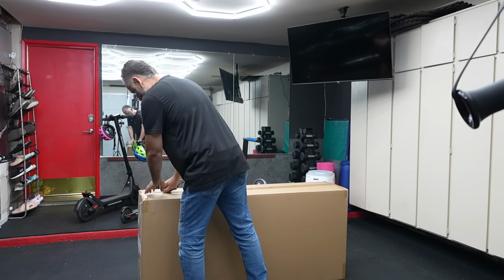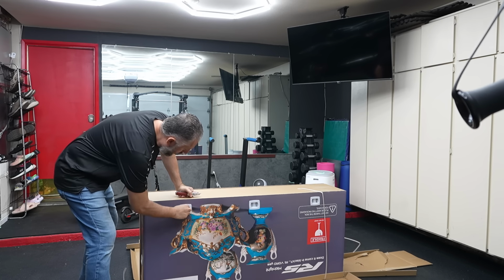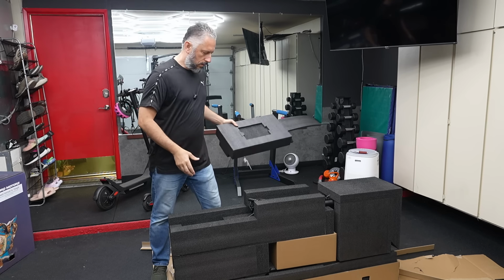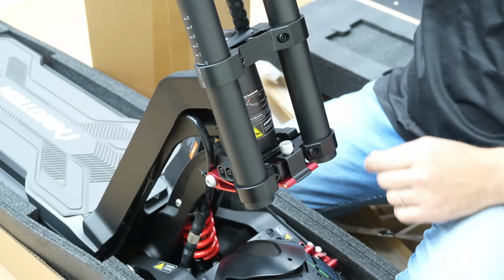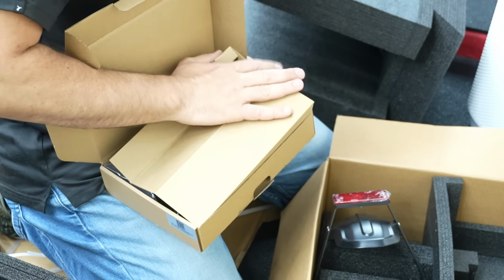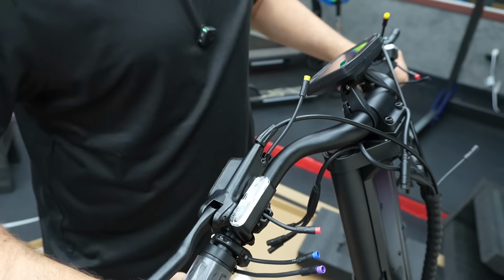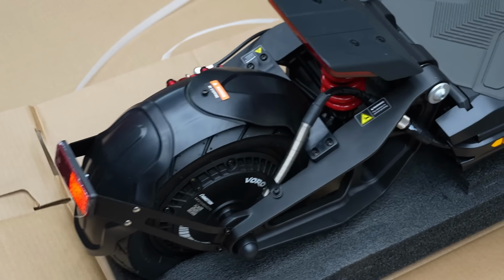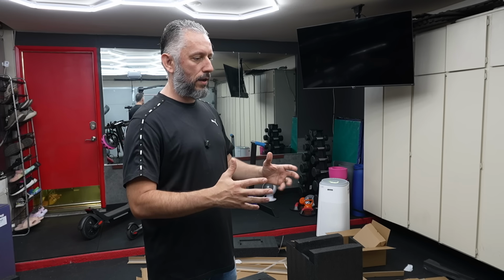This Hyper Scooter is a BEAST ! INMOTION RS Lite Unboxing and Assembly.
Micro Soldering and Electronics Repair Workshops